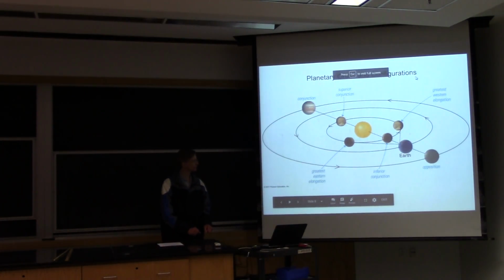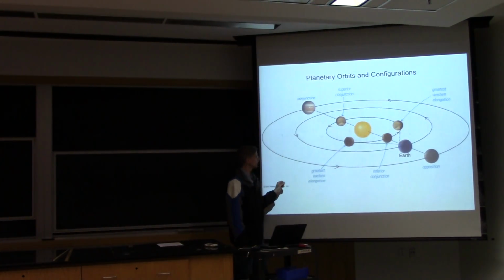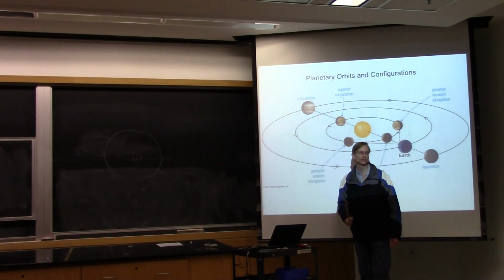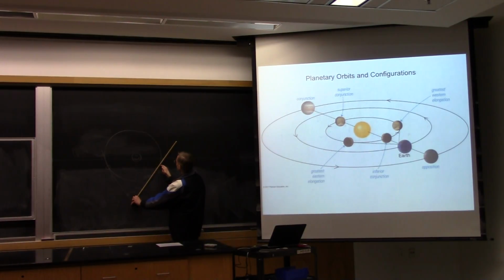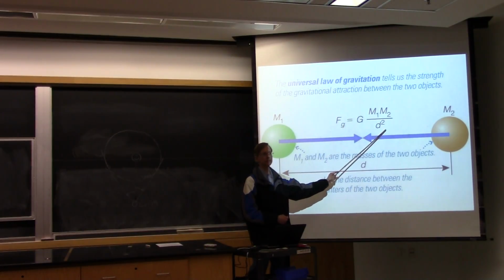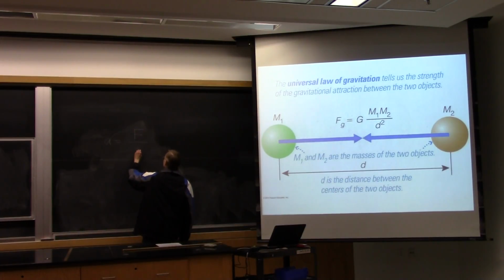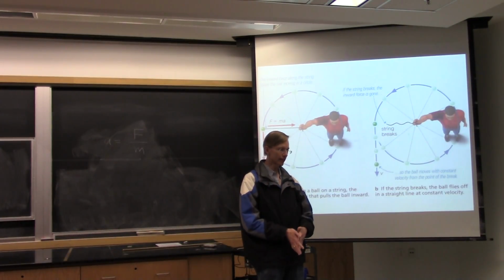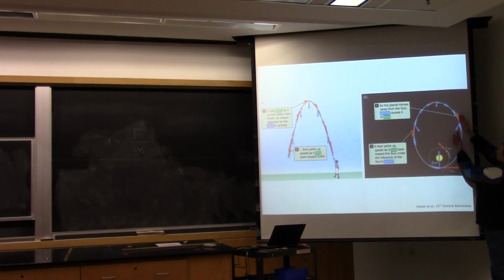ASTR 110 Exam II Review Session 2018 March 22 Part 1